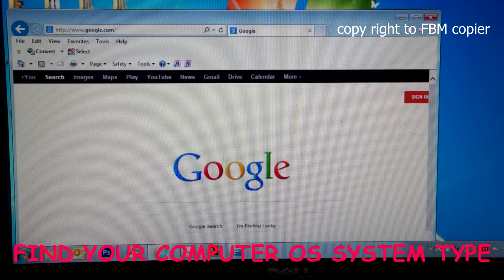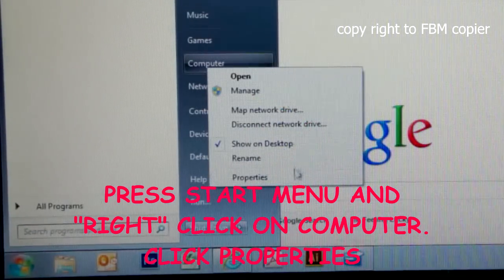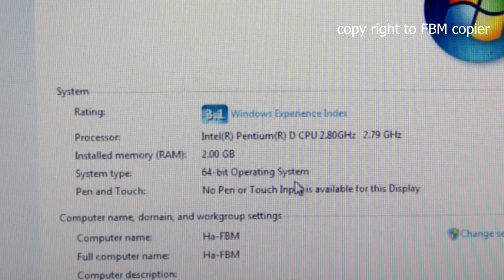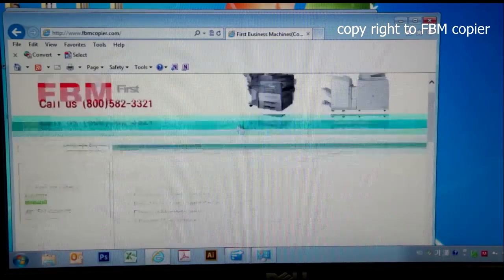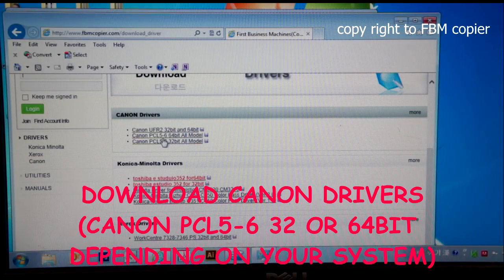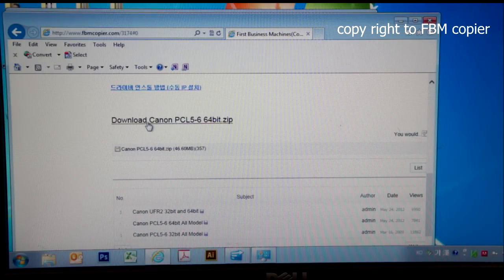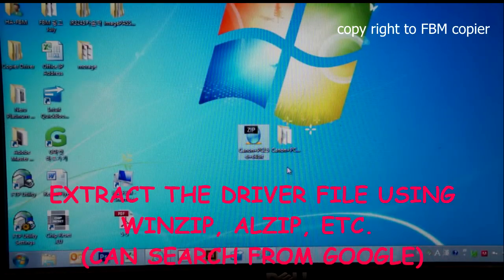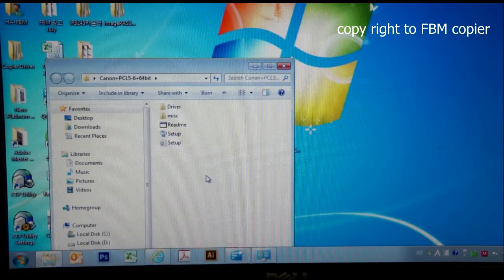How to download Canon IR Series Printer Driver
===To view written instructions click "show more" down below===
This video covers the process to Download Canon IR Series Printer Drivers

***Windows XP users please download 32bit printer driver.  64bit Windows XP is announced during boot-up screen***

Please follow the step by step instructions below.

1.  Click "Start"

2.  Right click on "Computer" and select "Properties"

3.  Under system you may determine either 32-bits or 64-bits.  (Now you know which printer driver to download.)

4.  Open a web browser (Ex. Internet Explorer, Mozilla Firefox, and Google Chrome)

5.  Enter on the URL.

6.  Under Downloads click "Drivers"

7.  From Canon Drivers select either "Canon PCL5-6 32bit All Models" or "Canon PCL5-6 64bit All Models" depending on your system.

8.  Click "Download Canon..." (please save the file on desktop.  Since this makes it easier to browse)

9.  Unzip the downloaded file (again unzip to desktop)

When you have completed these steps above please proceed to our other video "How to Install Canon IR Series Printer driver on Windows 7"